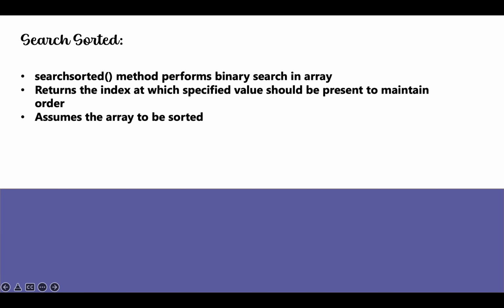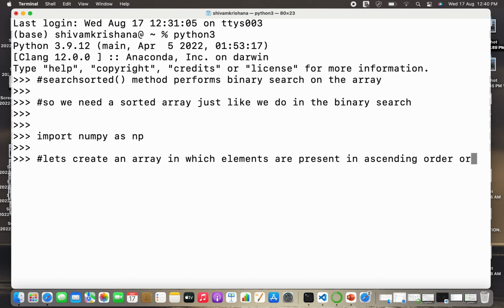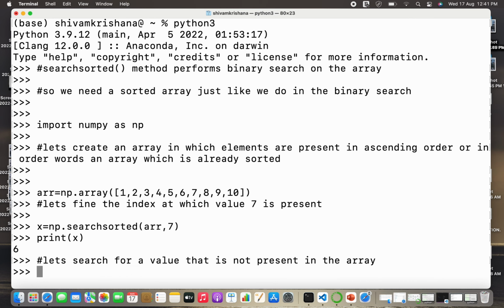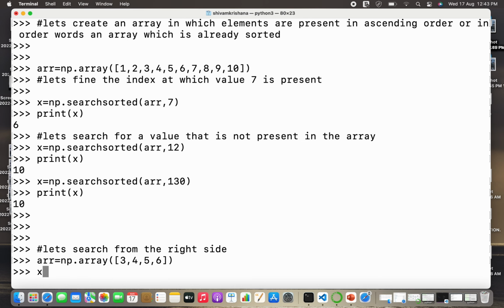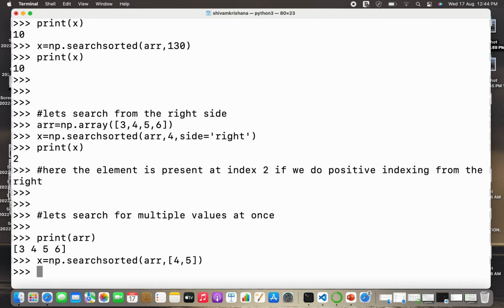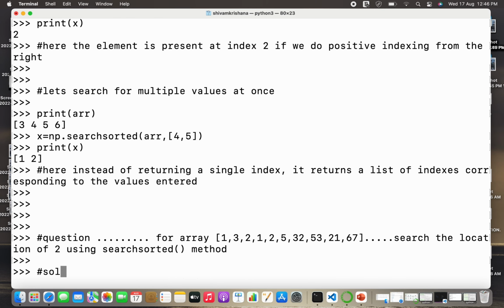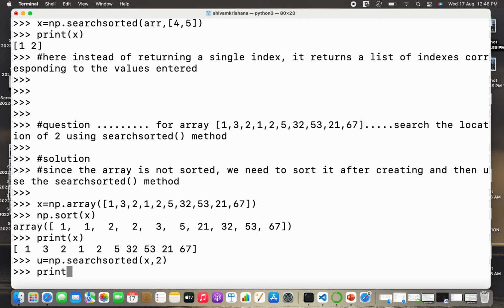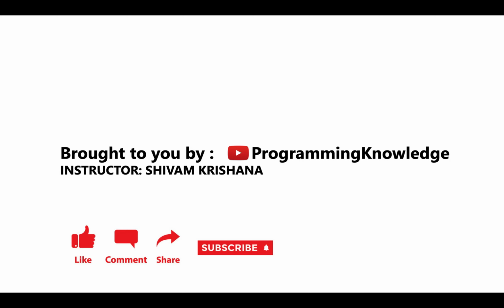Python NumPy Tutorial For Beginners - NumPy | searchsorted method with Examples